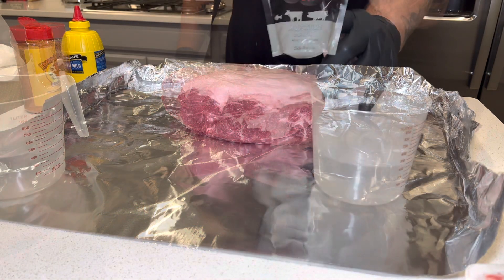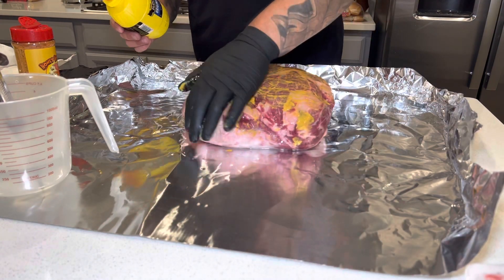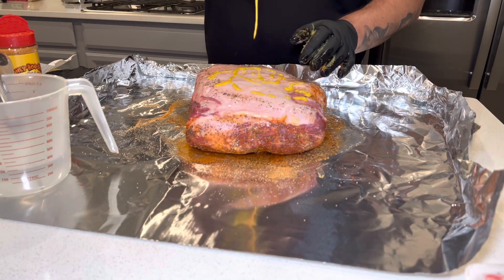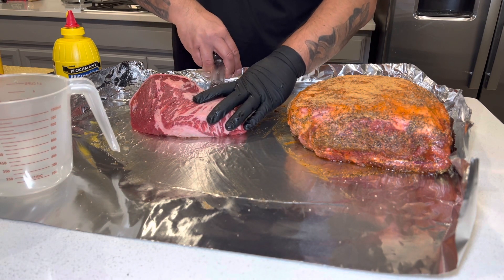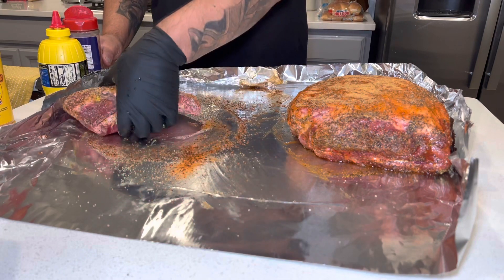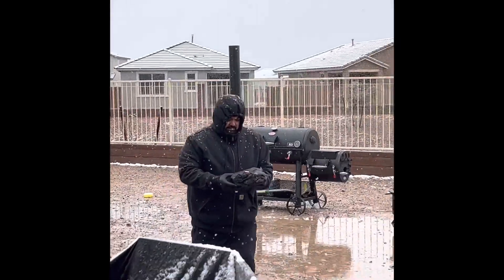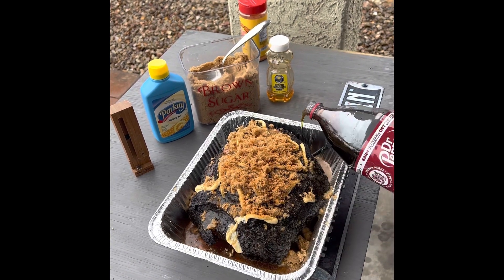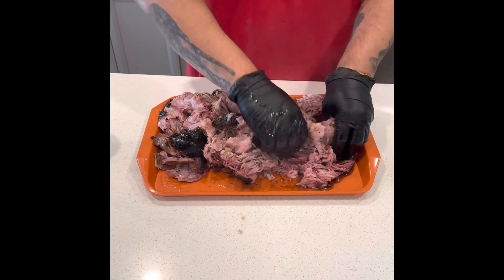Shmoked Pork Butt with Soot! #2023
Soot gets snowed out almost making some pork butt and burnt ends. Came out super tender with great color and flavor! Used @drpepper @MeatChurchBBQ , awesome pulled pork sandwiches!